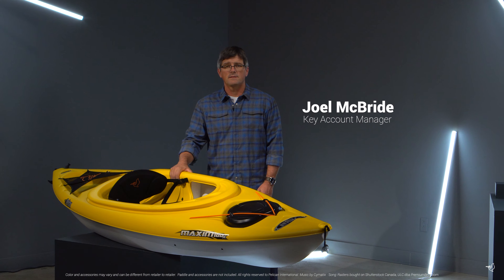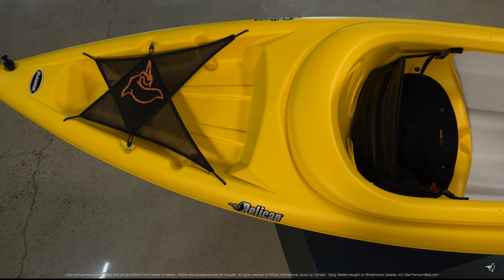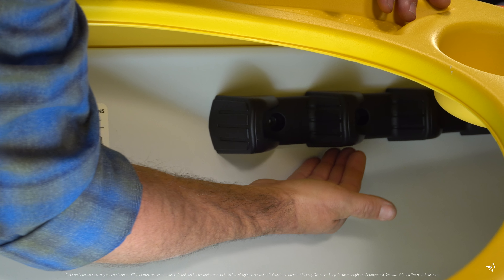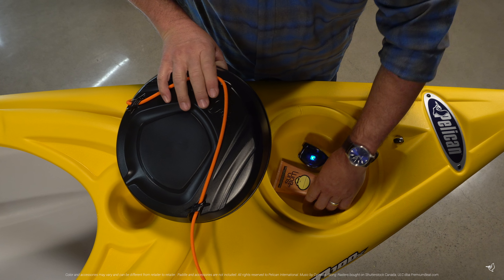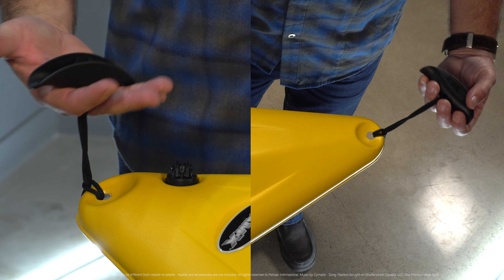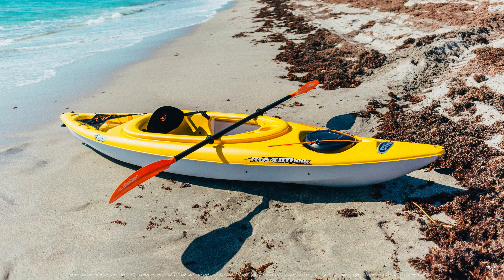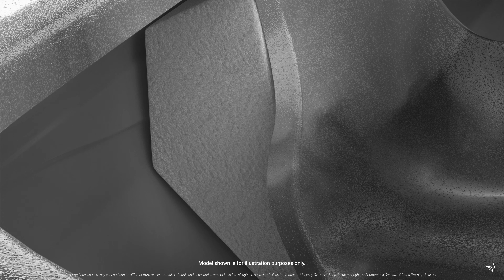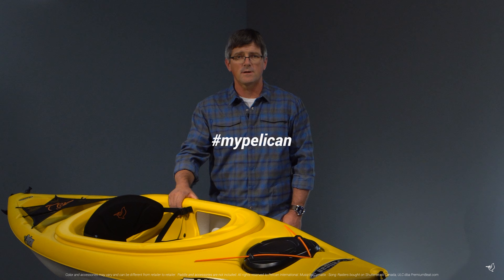Pelican Maxim 100X Sit-inside Recreational Kayak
The Maxim 100X Recreational Sit-in Kayak is ideal for the paddler looking to enjoy a stable and relaxing kayaking experience during the cool or warm season. The Maxim 100X is specifically tailored to the average paddler. At only 39 lb, this Sit-in Kayak is incredibly easy to transport.